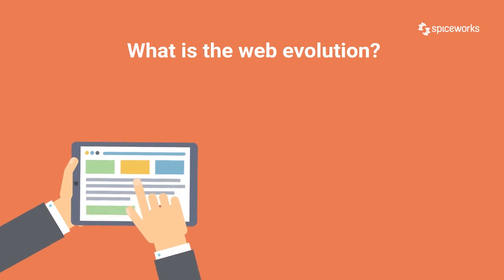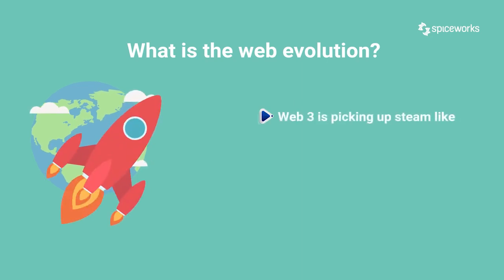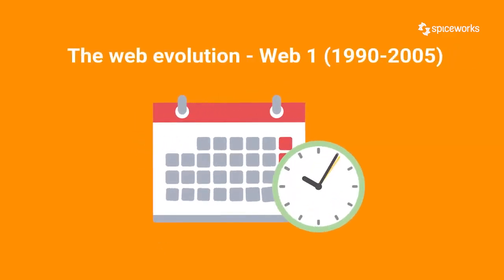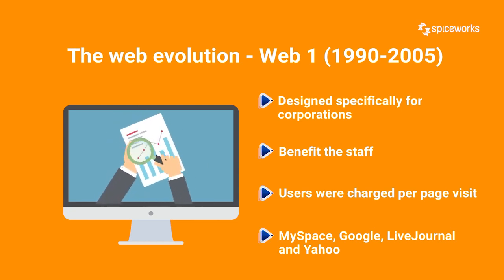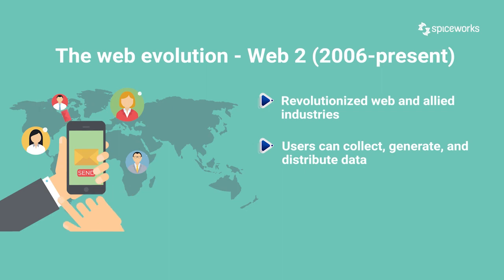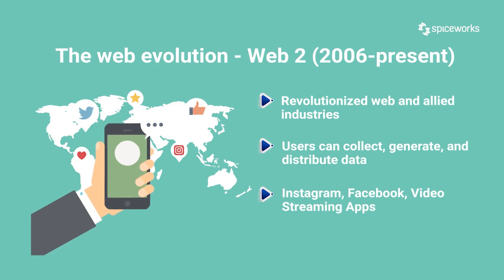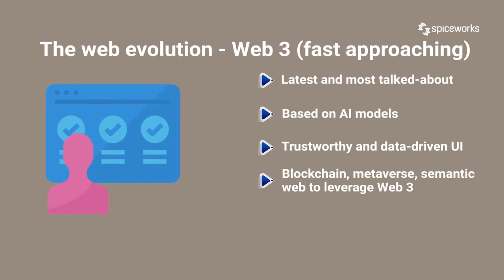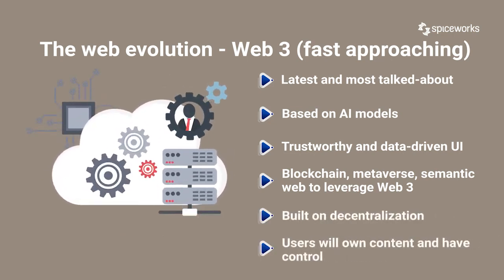Web 2 vs Web 3 | What It Means and Why It Matters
While Web 2 caters to the current internet generation, Web 3 is known as the semantic web. In this video, we explore these two concepts, their differences, and their possible applications. The Internet has progressed rapidly from the early days of Web 1, which included static texts and visuals, to the current version – Web 2. We are presently entering the Web 3 era, in which value and data will easily move across decentralized platforms with distributed ownership and control. But, what else does Web 3 feature? How is it different from Web 2?

Timestamps

0:00   – Introduction

0:06   – What is web evolution?

1:14   – The evolution of Web 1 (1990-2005)

2:07   – The evolution of Web 2 (2006-present)

3:05 – The evolution of Web 3 (fast approaching)